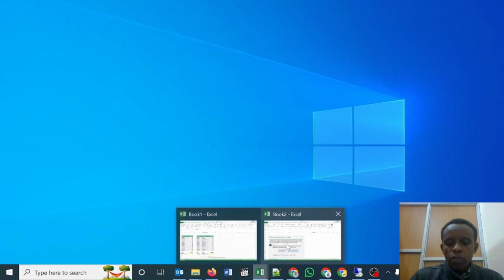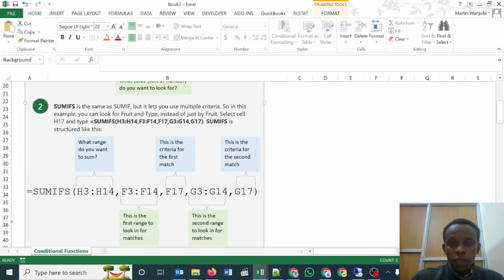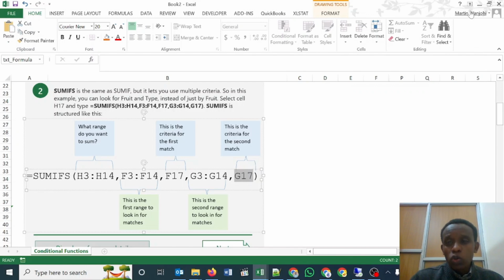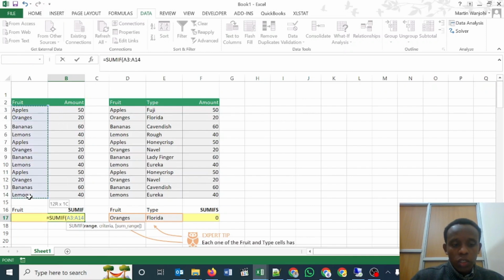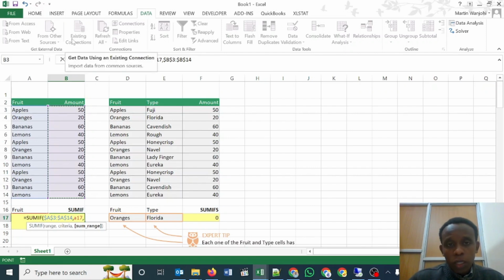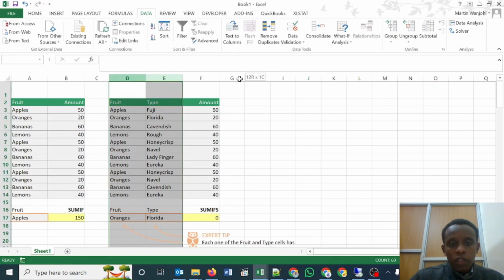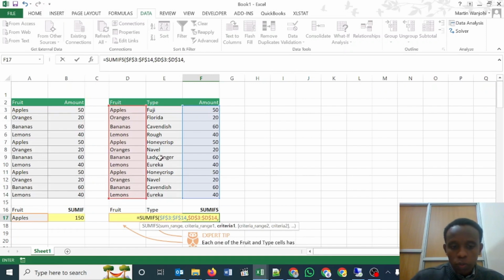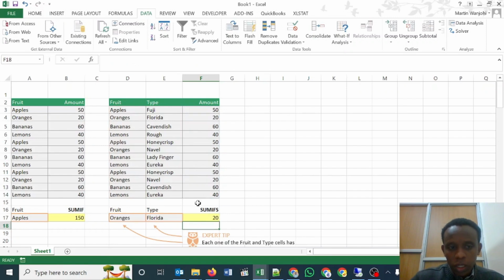How to Use Excel Sumif and Sumifs for Beginners 2024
In this video, I will show you how to use the SUMIF and SUMIFS functions to create formulas in Microsoft Excel.  I will demonstrate how to use the SUMIF with one criteria or SUMIFS with multiple criteria.